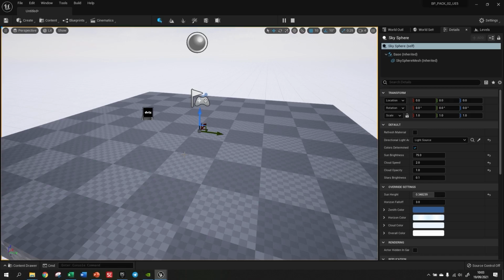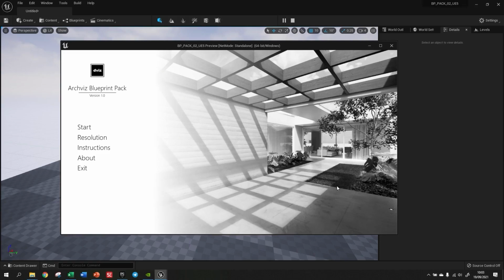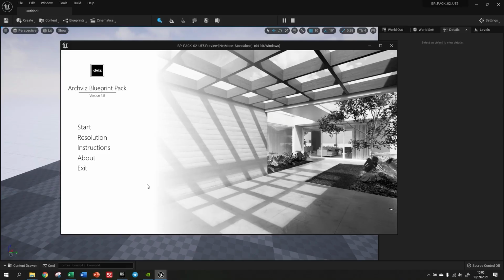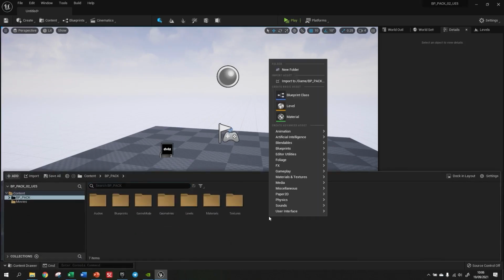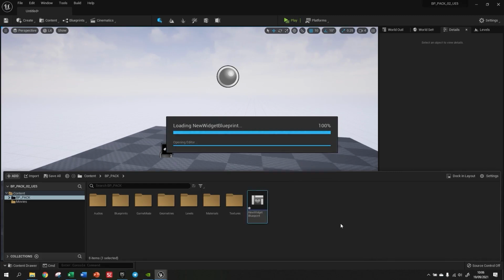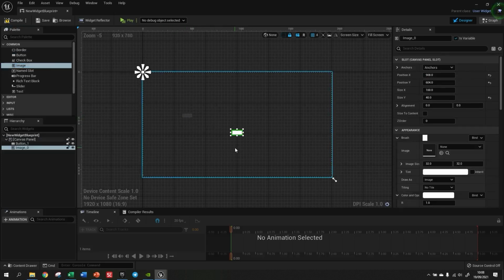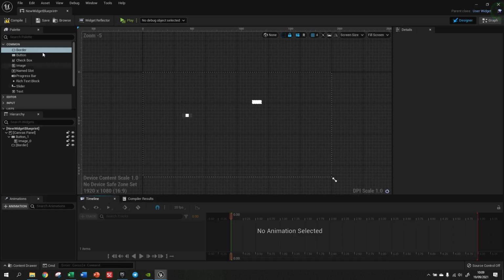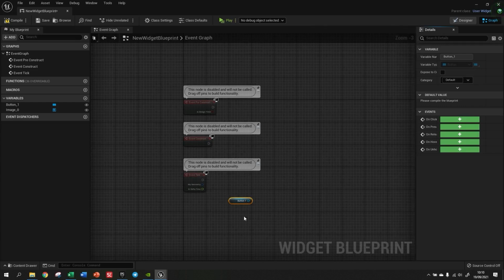P12-1 User Interface Widgets